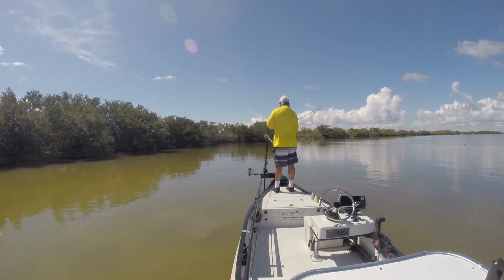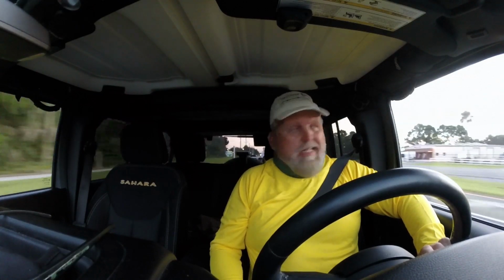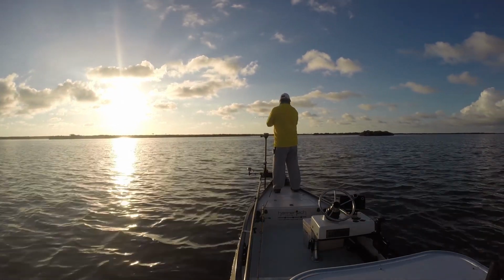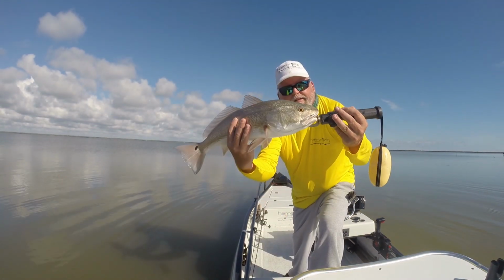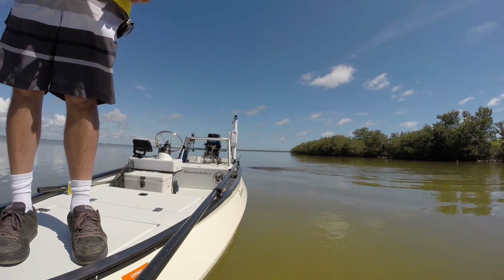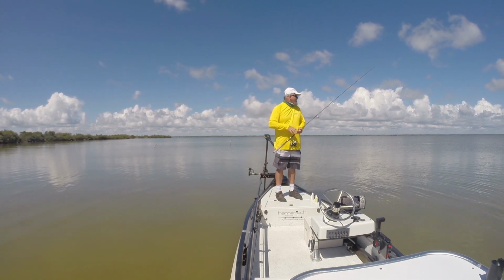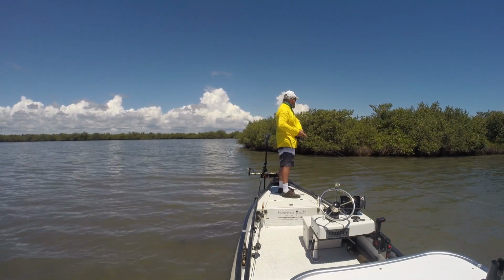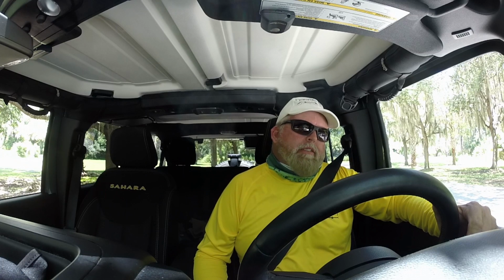Mosquito Lagoon Fishing Report 7-17-2021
This week I headed to the eastern pole and troll zone in Mosquito Lagoon and visited some less-familiar waters. Although it was a struggle finding fish willing to play, a few cooperated, despite water clarity being very poor. It was a nice day to be out there though and I'll probably plan a return trip in the next few weeks.